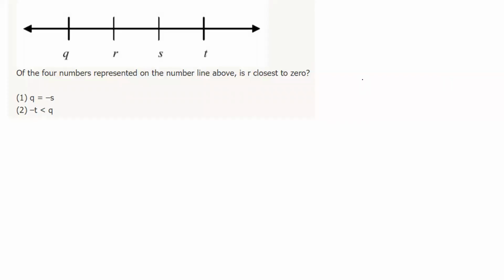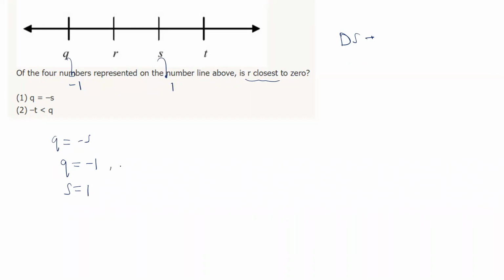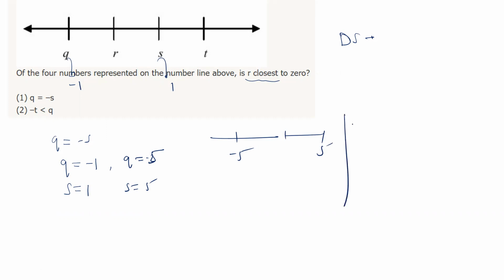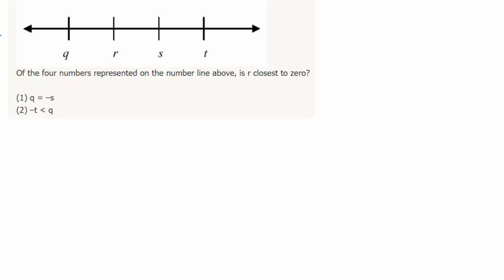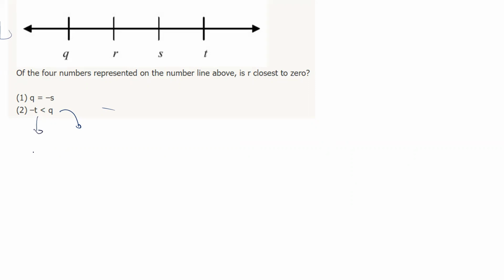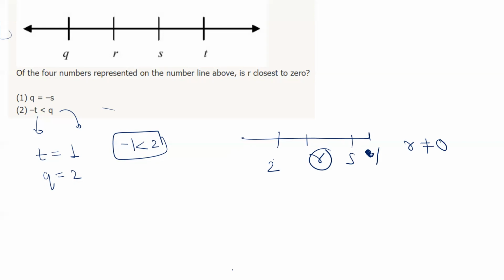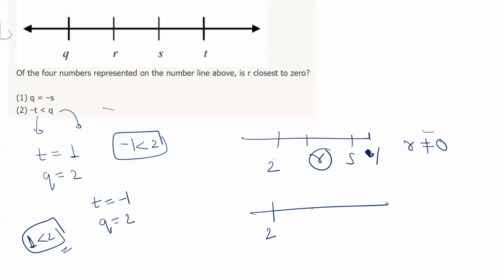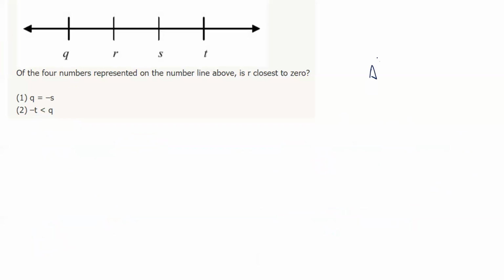GMAT DS -NUMBER SYSTEM -2022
Of the four numbers represented on the number line above, is r closest to zero?
q = –s